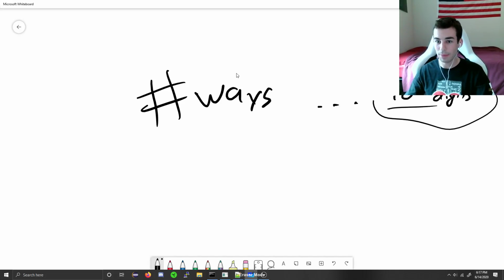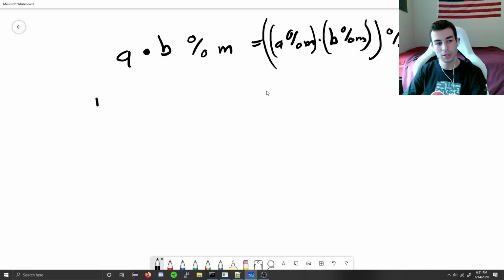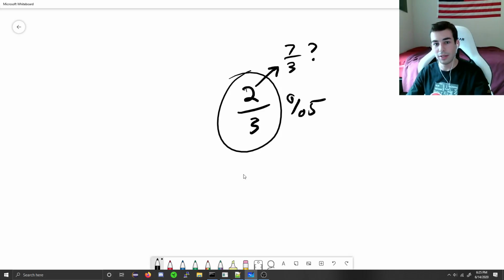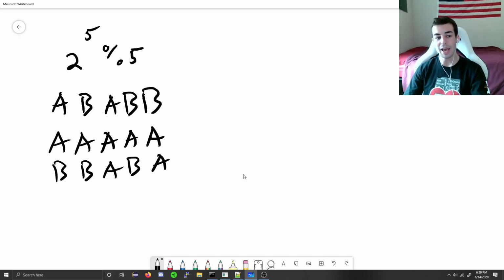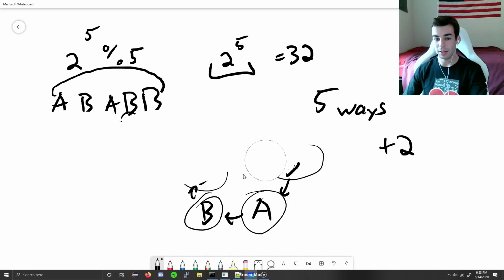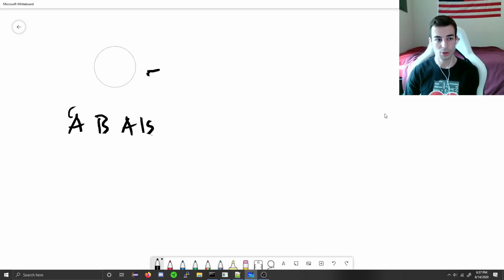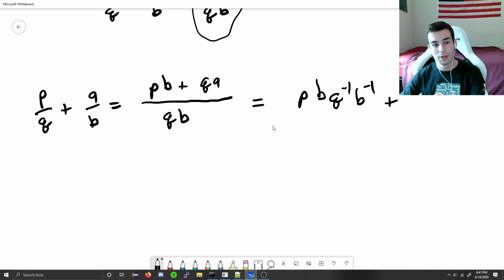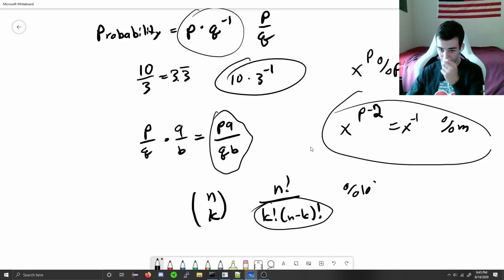AlgorithmsThread 1: Division Under Mod!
In this episode, we talk about why doing things under mod works, eliminating our reliance upon mysterious black magic. We cover addition/subtraction/multiplication in the beginning, then talk about mod inverses with prime mods and where they come from, and finally talk about why it is okay to add fractions that are stored as p*q^-1.